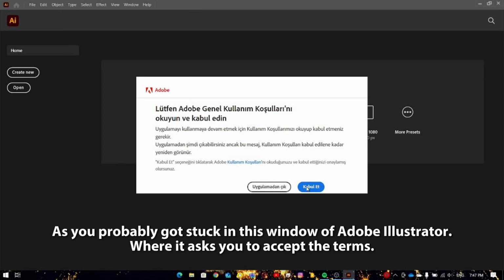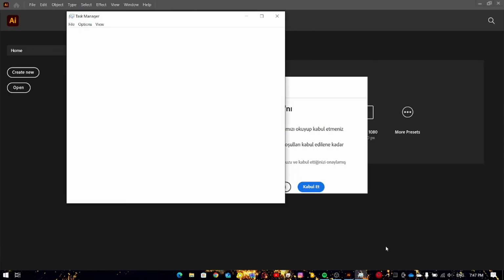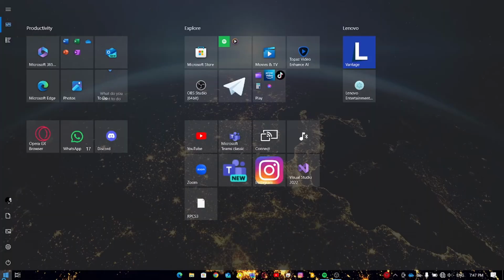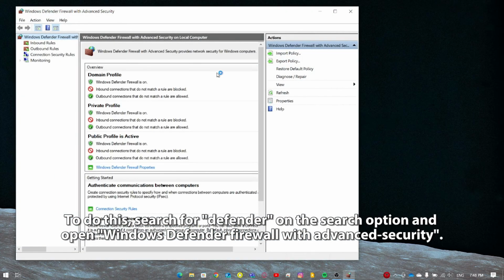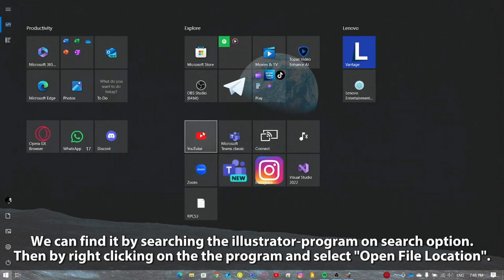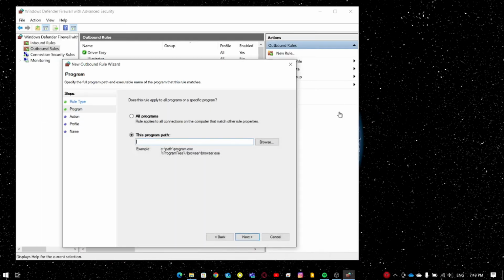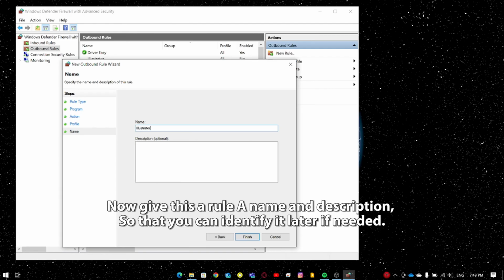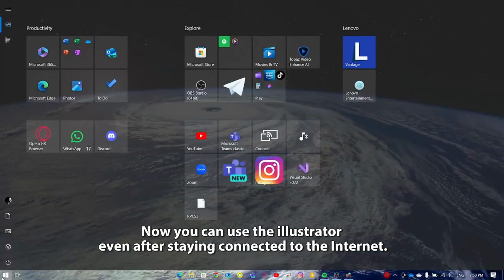Adobe illustrator Froze at "Please read and accept the Adobe General Terms of Use" Message Fix.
Greetings everyone,
In this video, I will show you how to fix the Adobe General Terms of Use Message that freezes Adobe programs.